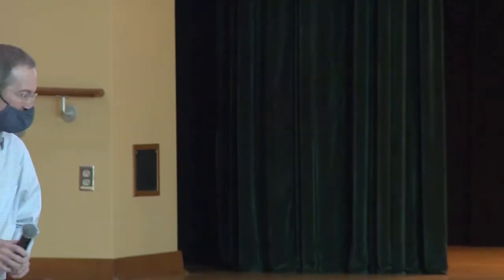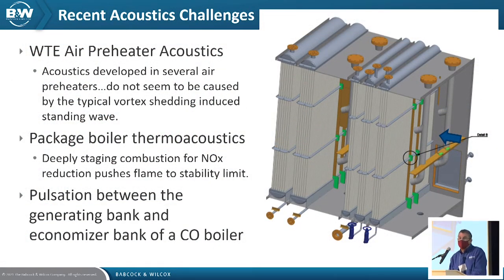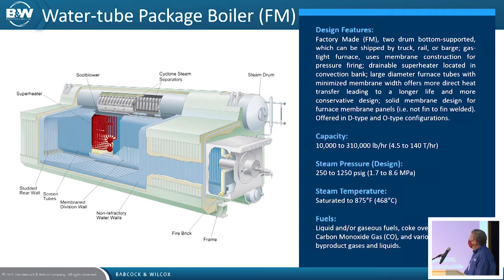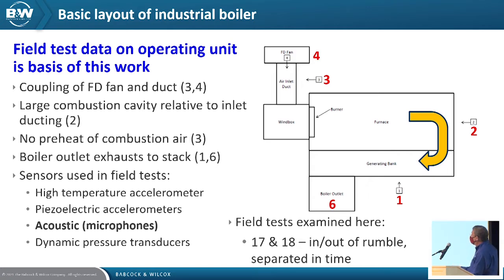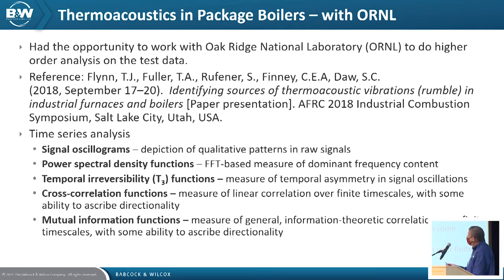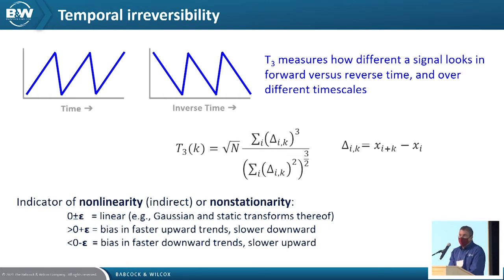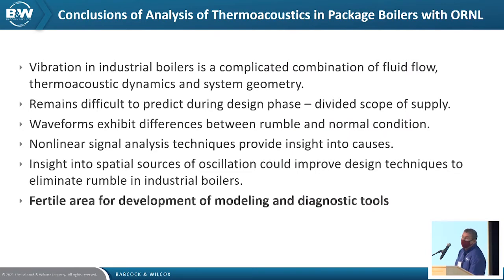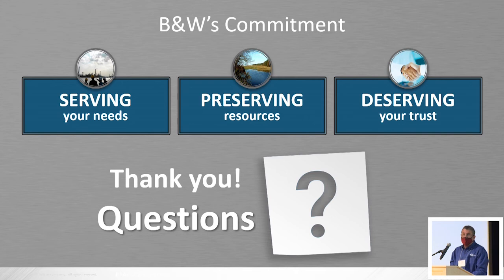Research interests at Babcock and Wilcox